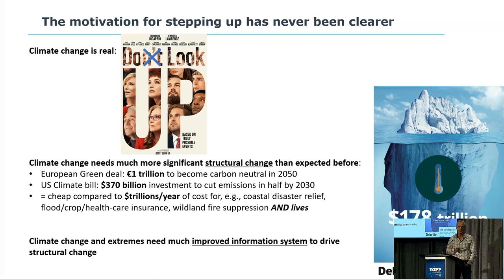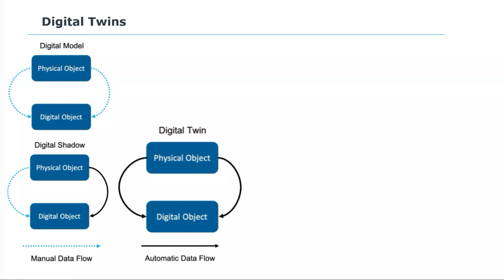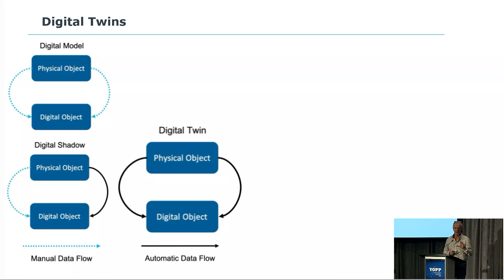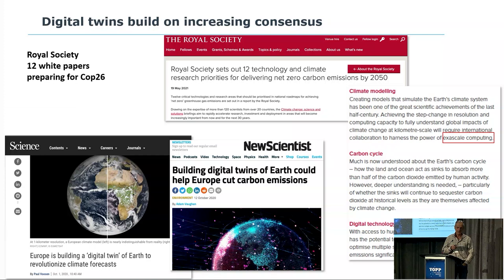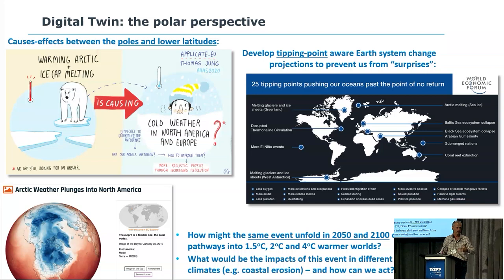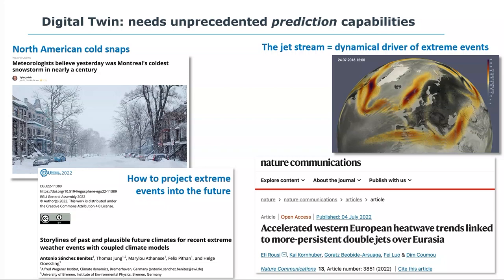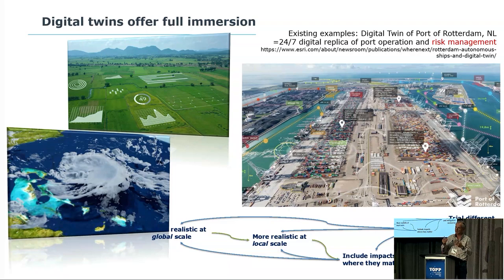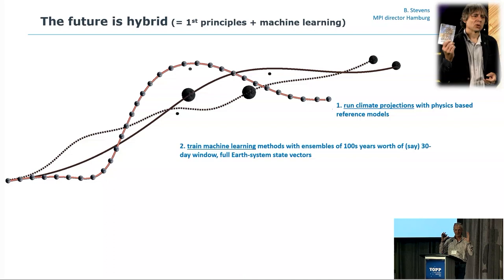YOPP Final Summit. Peter Bauer from ECMWF discussing Digital Twins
Digital Twins is the new work in earth systems modelling and Peter is leading an EU Project on Digital Twins,   The Polar Regions could be a good test bed example.